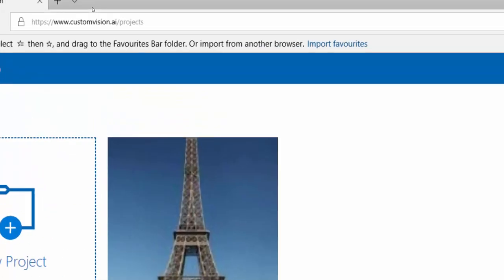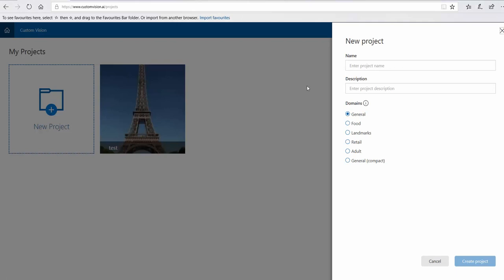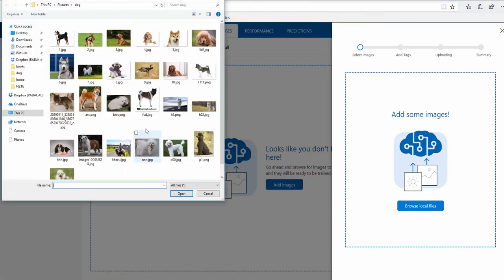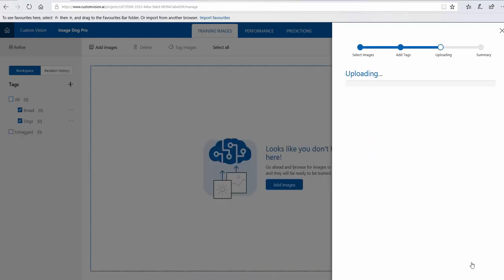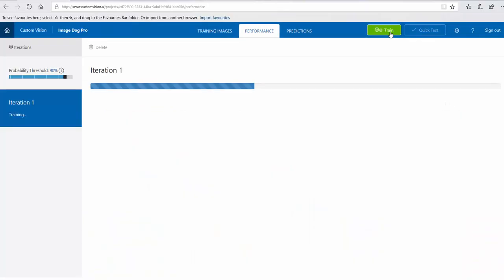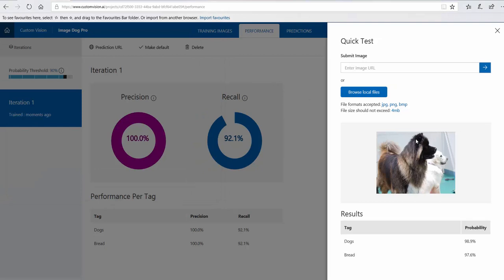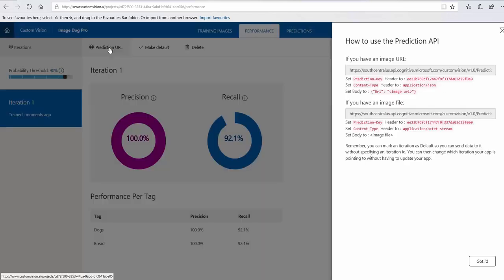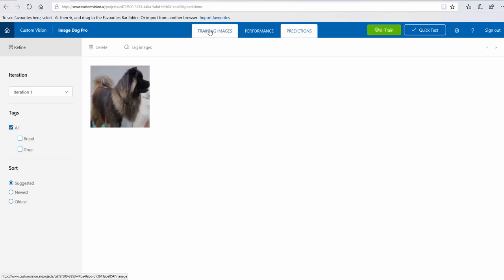3 minutes video on Custom Vision AI